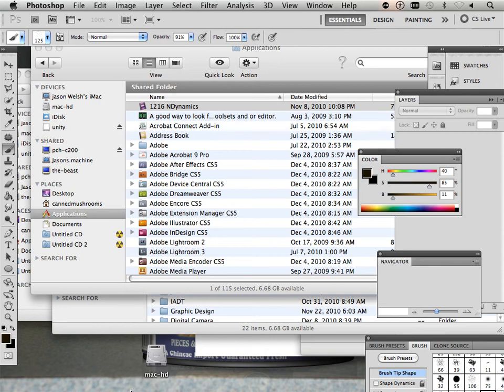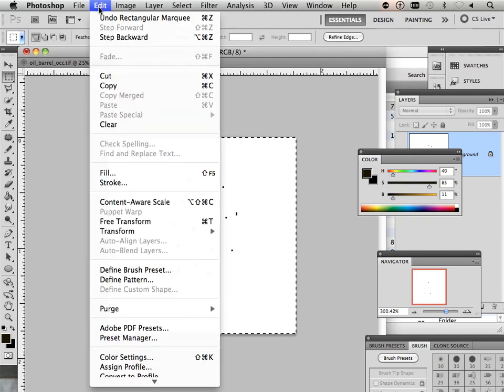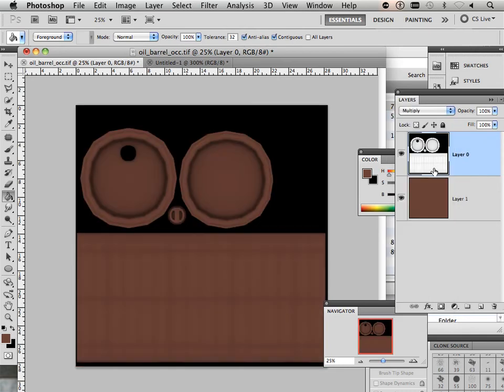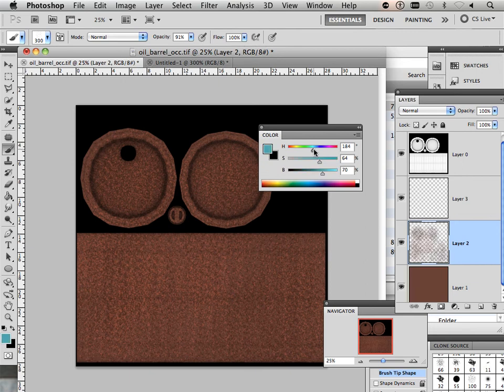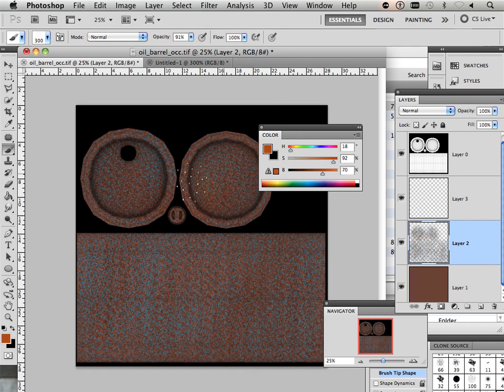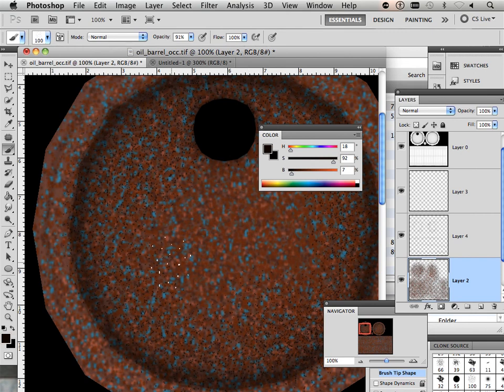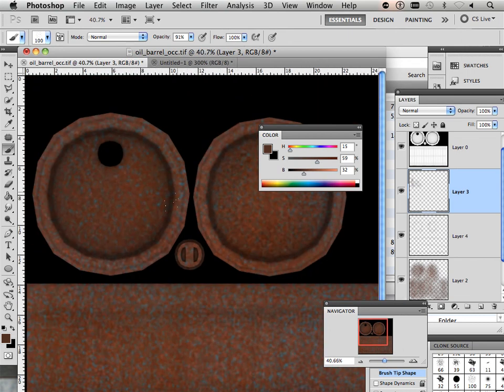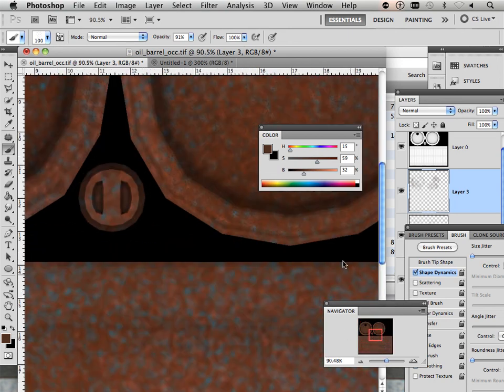0104 Texture_R_L (Hand Painted Texture).mov